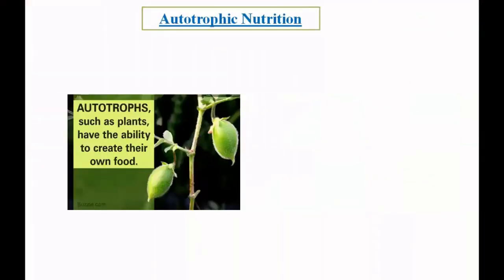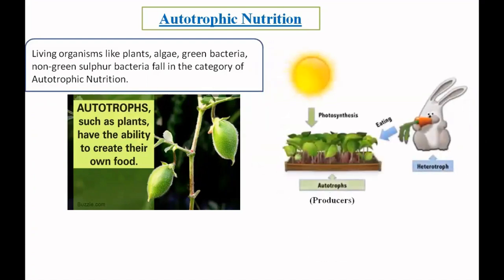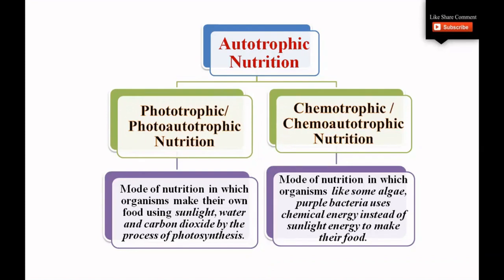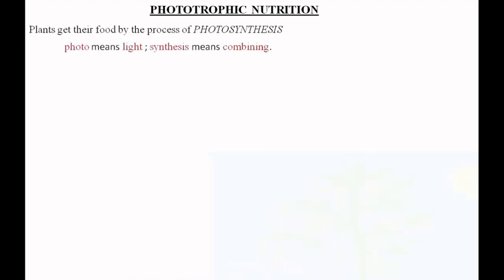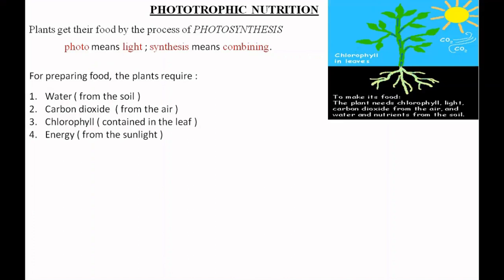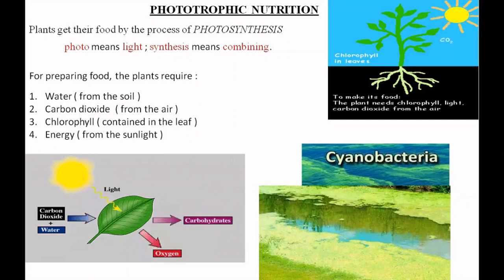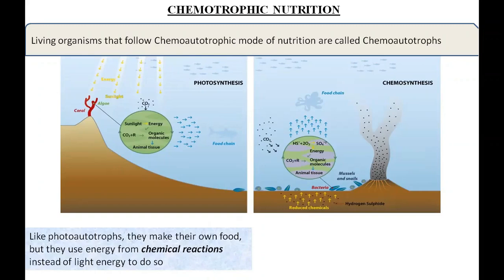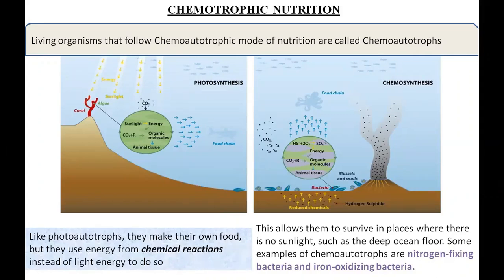Autotrophic Nutrition and its types | Photoautotrophic Nutrition and Chemoautotrophic Nutrition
The term “autotrophic” is formed by the combination of two terms, “auto” meaning self, and  “trophic” meaning nutrition. Hence the meaning of this term is self-nutrition.
The nutrition in which organisms prepare their own food from inorganic raw materials like carbon dioxide and water is called autotrophic nutrition. Autotrophs are extremely important because without them, no other forms of life can exist. Without plants that create sugars from carbon dioxide gas and sunlight via the process of photosynthesis, for example, no herbivorous animals could exist, and no carnivorous animals that eat herbivores could exist.

Types of autotrophs include photoautotrophs, and chemoautotrophs.
Photoautotrophs :
Photoautotrophs are organisms who get the energy to make organic materials from sunlight. Photoautotrophs include all plants, green algae, and bacteria which perform photosynthesis.
Chemoautotrophs :
Chemoautotrophs are organisms that obtain energy from inorganic chemical processes. Today, chemoautotrophs are most commonly found in deep water environments which receive no sunlight. Many need to live around deep sea volcanic vents, which produce enough heat to allow metabolism to occur at a high rate.